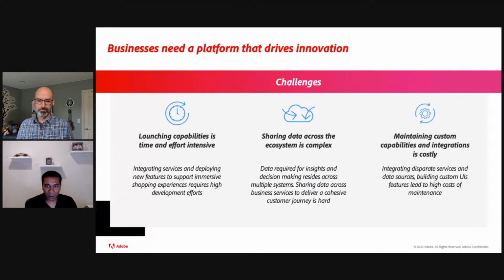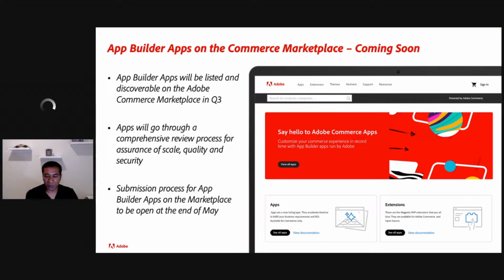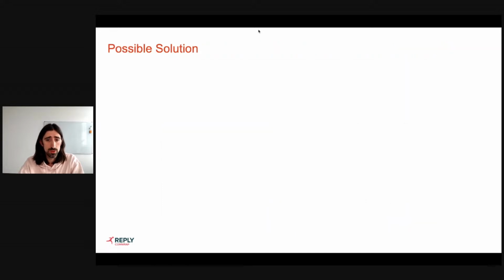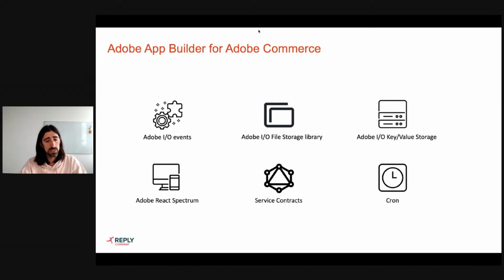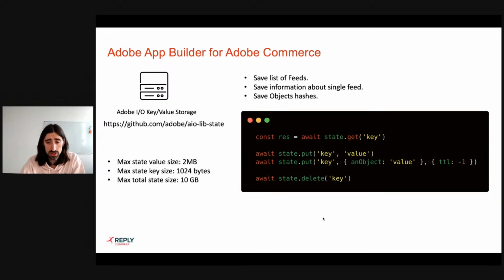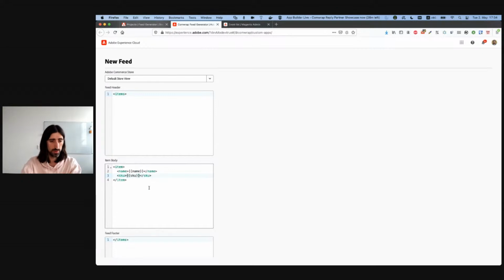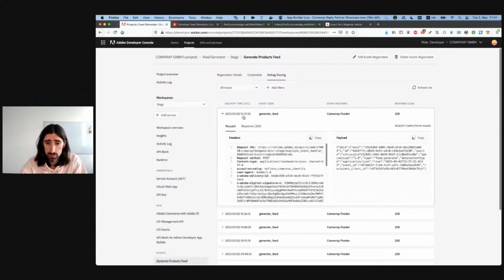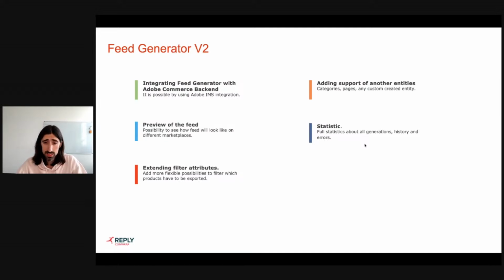Comwrap Reply Partner Showcase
Welcome to App Builder Live! This month we welcome Alex Lyzun from Comwrap Reply. Alex has been helping customers build exceptional commerce experiences for over 14 years. Last month at Adobe Summit, Alex showed off his team's Feed Generator solution. During our livestream, Alex will dig into the details on how Comwrap used Adobe Developer App Builder to implement Feed Manager as a highly performant and auto-scaling microservice. This service uses Adobe I/O Events, API Mesh, and Adobe Commerce GraphQL API to ensure that the product feed is always up to date without requiring any customization or extra resource provisioning for Adobe Commerce.

Join us to learn about this brilliant use case and the approach they took in building it. We look forward to your questions on this week's topic or, really, anything at all. We'll do our best to answer them.